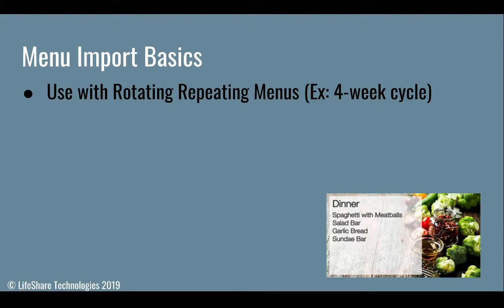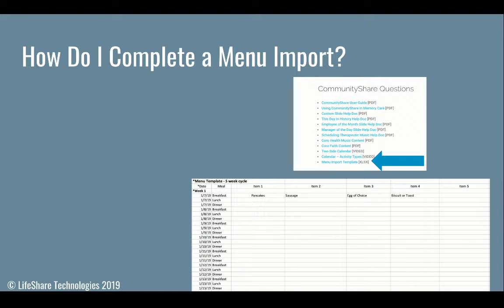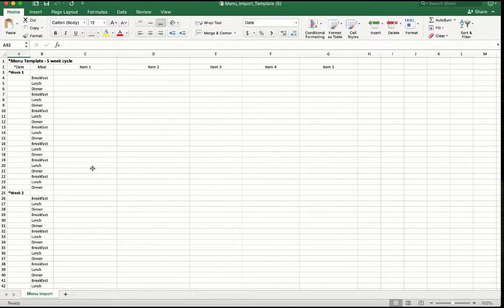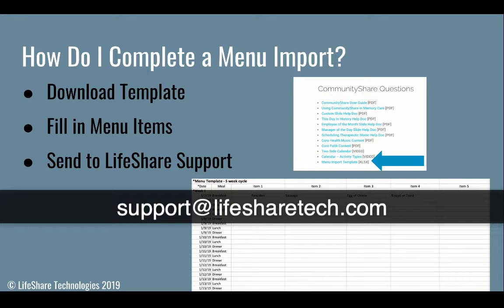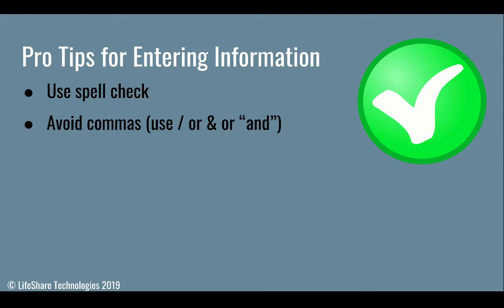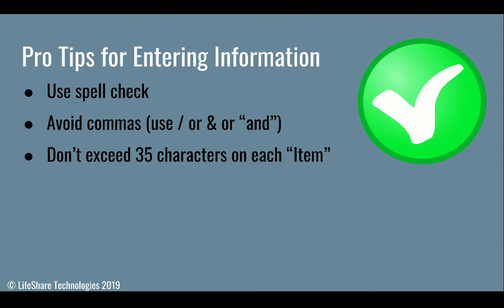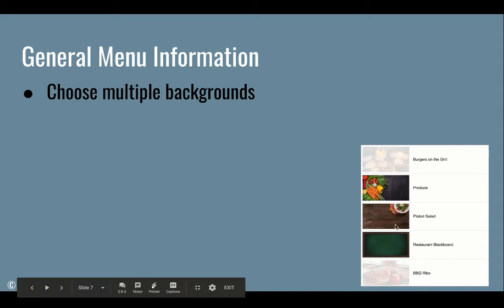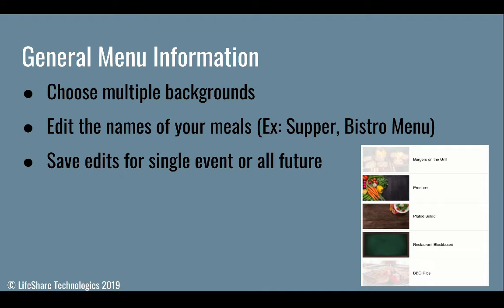Webinar 1 - Menu Imports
Learn about Menu Imports on CommunityShare